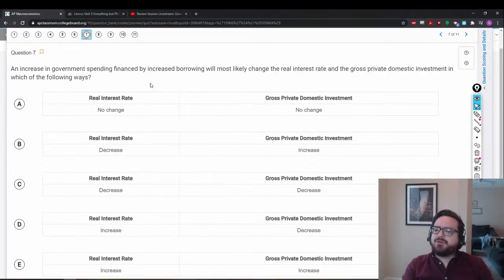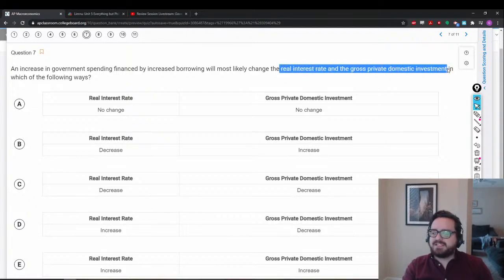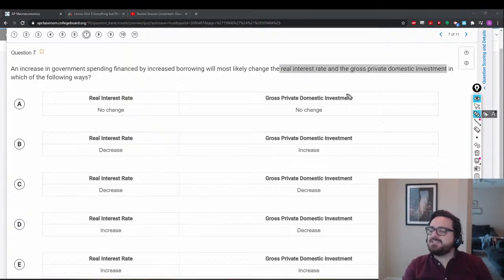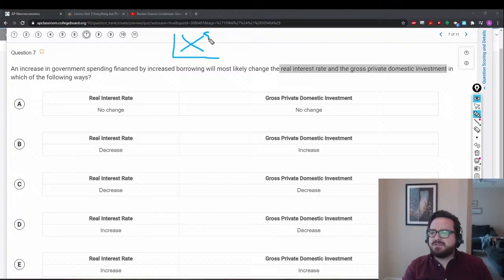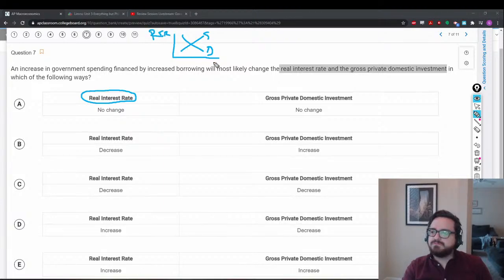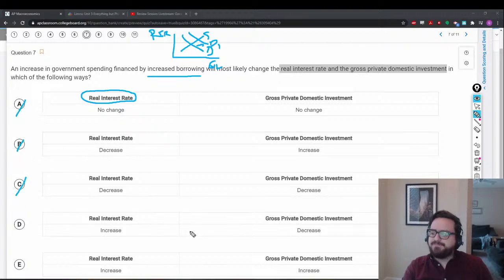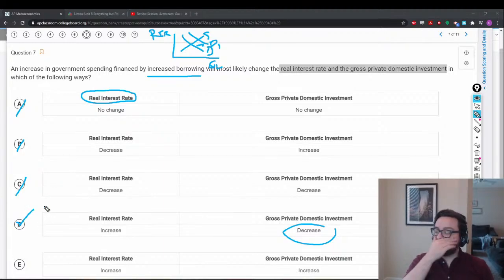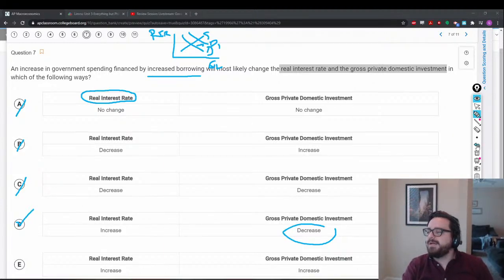Review Session Livestream: Government Debt, Crowding Out, Policy, and Growth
In this livestream I cover everything in Unit 5 (minus the Phillips Curve). That includes: Monetary and Fiscal Policy Combos, Gov't Debt and Deficits, Crowding Out, Economic Growth, Monetary Growth, and the Quantity Theory of Money